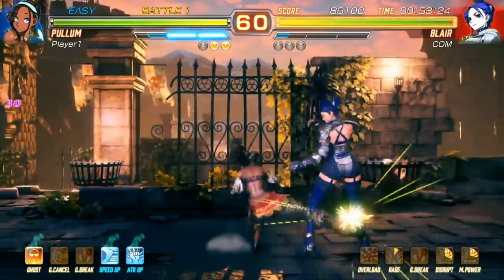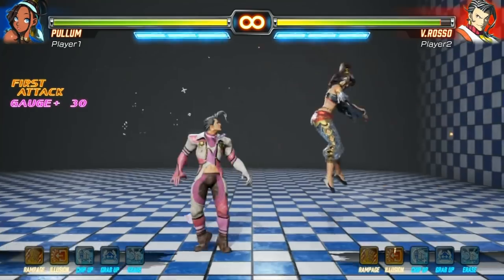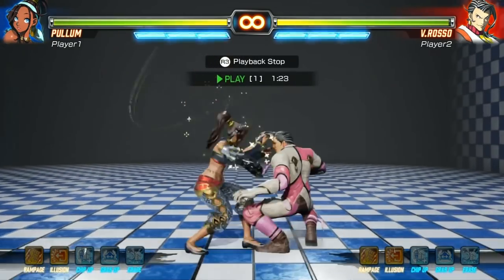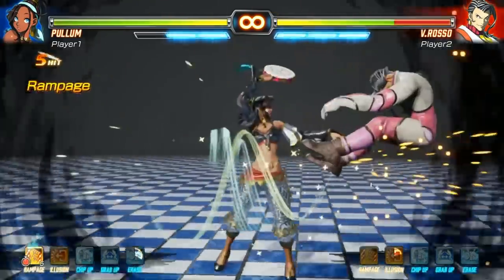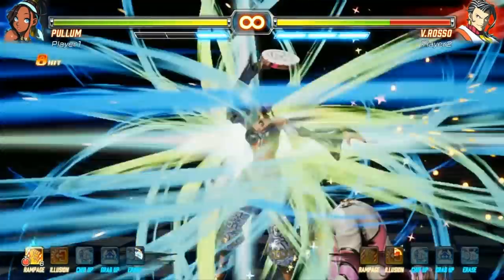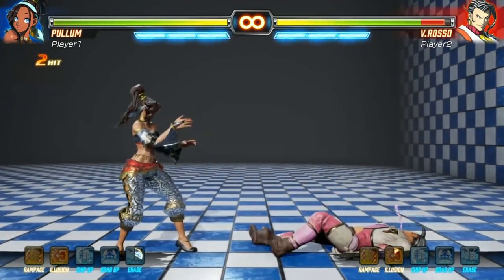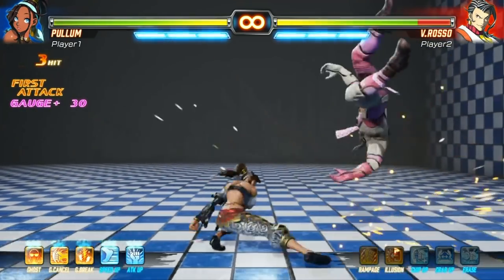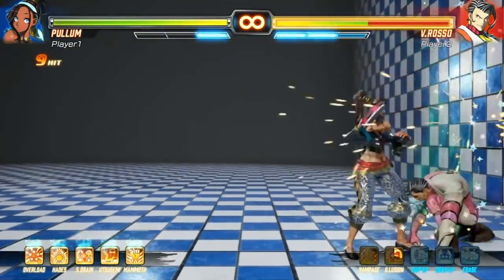Fighting EX Layer - Getting Started: Pullum Purna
Pullum Purna dances into battle as one of two new characters inot the FEXL roster.

Check out our recent "Getting Started" video to help you on your way!